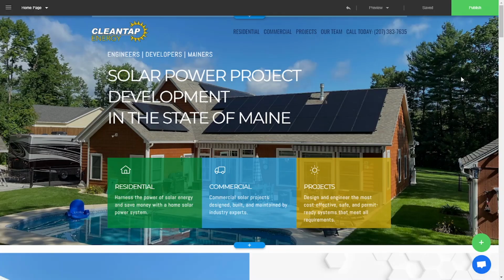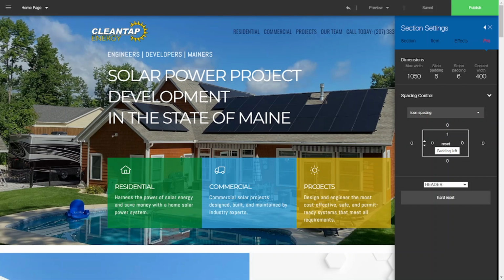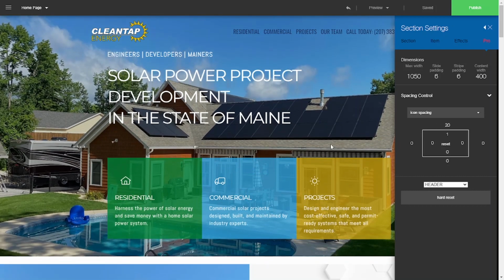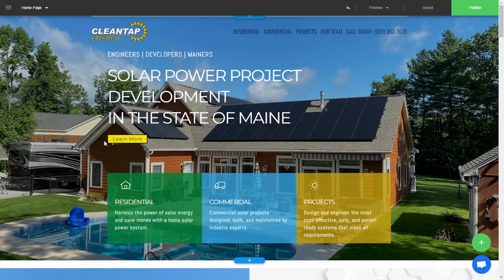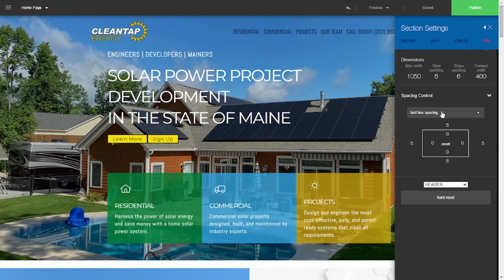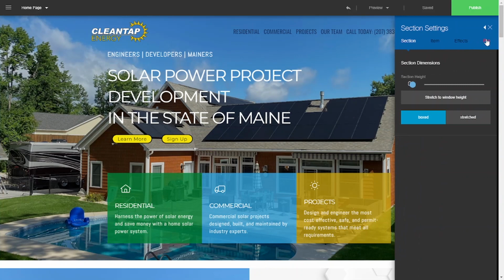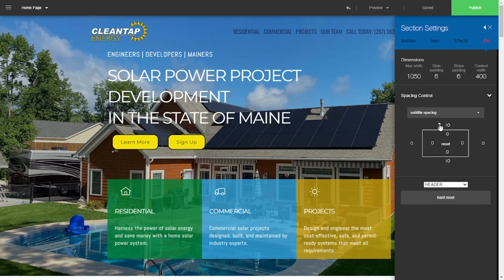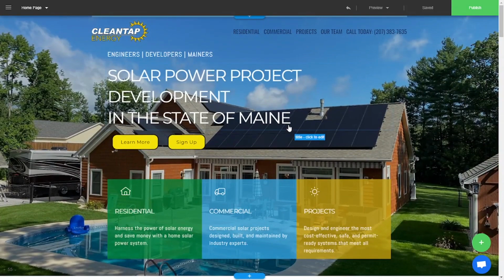Adjusting the Element Padding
In this video I will show you how to adjust the element padding in the Webaza editor.